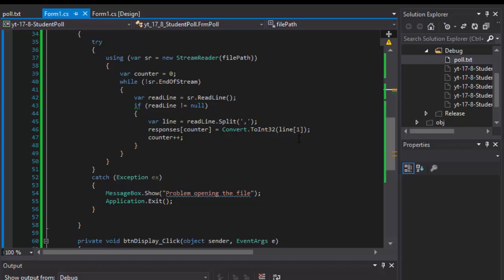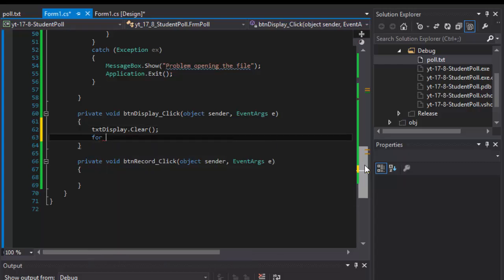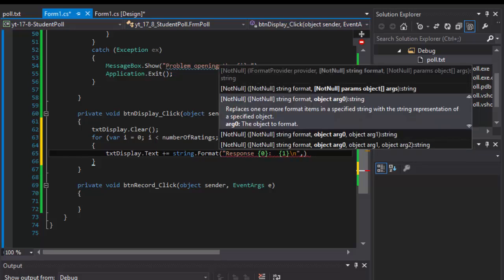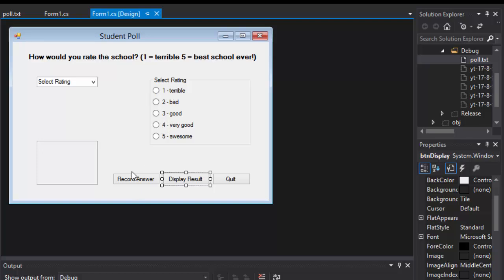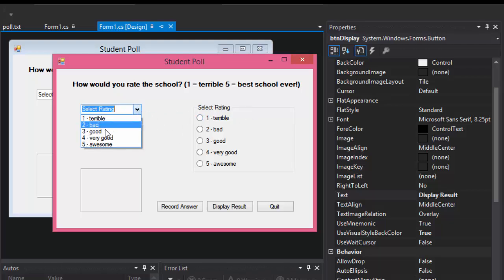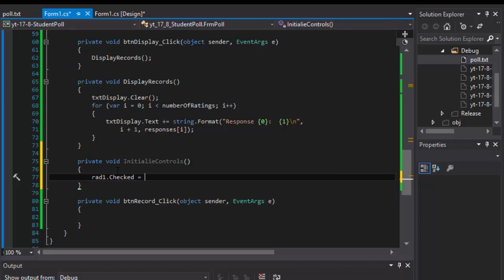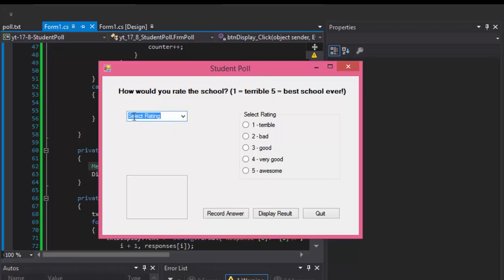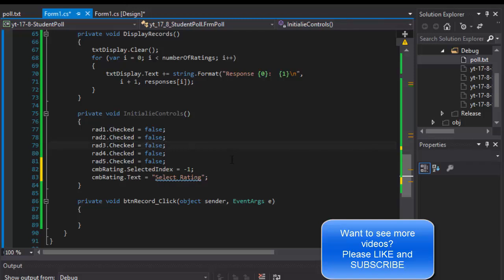C# Programming Challenge 17.8: Student Poll Part 2 (Winform, Form Controls, Text Files)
We continue by coding a method that resets controls on our C# Winform. We then code a method that enables us to display the records from the text file into a C# text box.

Suppose we wish to process survey results that are stored in a file. First, create a Windows Form that prompts the user for survey responses and outputs each response to a file. Use StreamWriter to create a file called numbers.txt. Each integer should be written using method Write.Then add a TextBox that will output the frequency of survey responses. Read the survey responses from numbers.txt. The responses should be read from the file by using a StreamReader. Class string’s Split method should be used to split the input string into separate responses, then each response should be converted to an integer. The program should continue to read responses until it reaches the end of file. The results should be output to the TextBox.